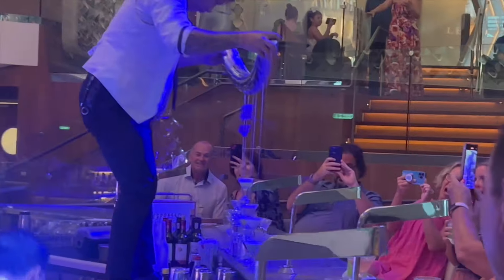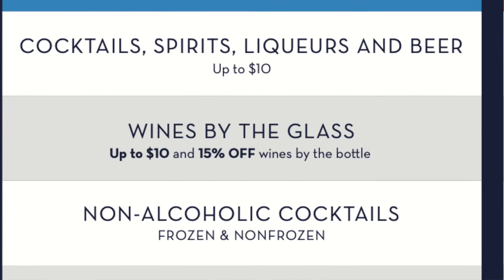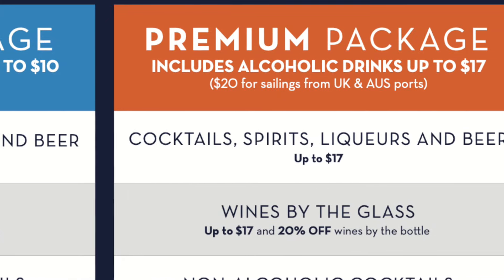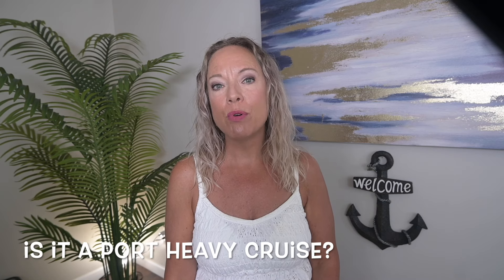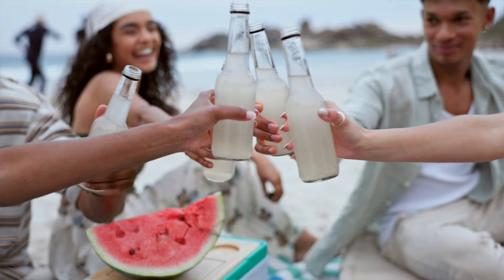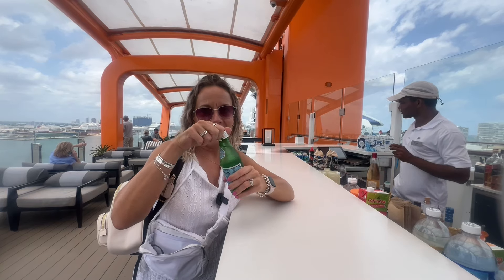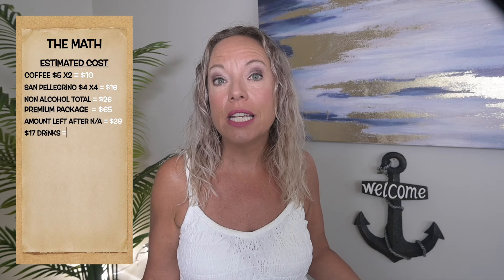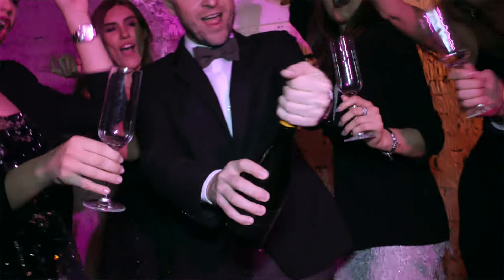Tips to help you decide if the drink package is right for you. See EVERYTHING we drank.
In this video I discuss the difference between the Classic and Premium drink package, which one we chose, what we drank, and if it was worth it.
*Spoiler alert* IT WAS!  See every single drink we ordered and what it cost.

Reach out in the comment section with your questions, comments, and opinions.  I love chatting with you all!!

My goal is to help you cruise better!  Sharing all of the details of my journey along with the tips and hacks I learn along the way.

I'm working to make 2024 my year of growth on youtube.  If you find this video entertaining and/or helpful at all please "like" and share with others.

Live YOUR destined journey if you're not already and may God bless you always!